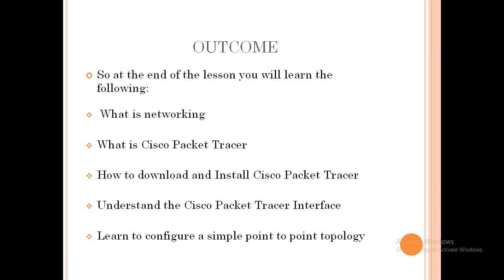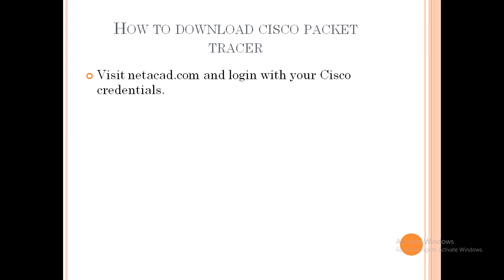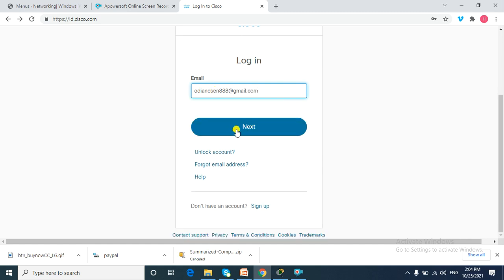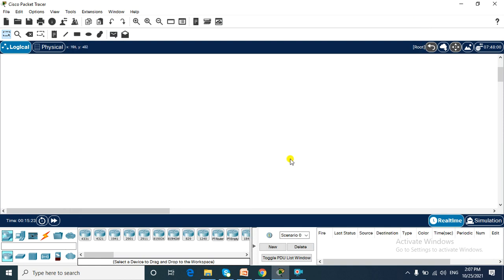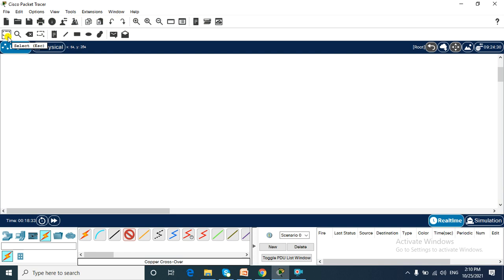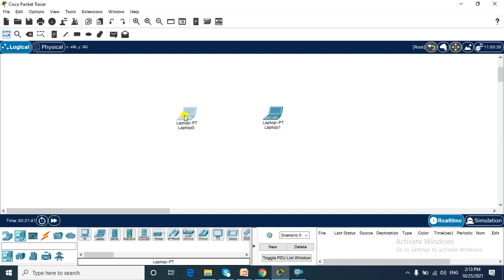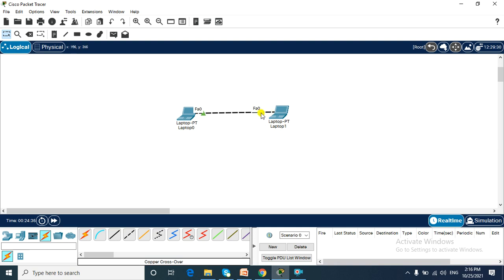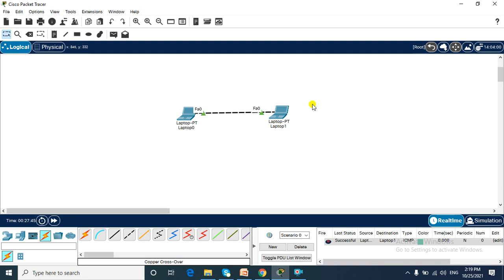Cisco Packet Tracer 8.0.1 Download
The Cisco Packet Tracer 8.0.1 tutorial teaches how to download cisco packet tracer and install packet tracer for windows 10 and other operating systems and how to build a point to point topology in Cisco Packet Tracer.  This is also a  This is the first lecture of the series for ccna, ccnp and ccie. Links to follow up videos are listed below:

Lesson 1: How to download and install Cisco Packet Tracer 8.0.1